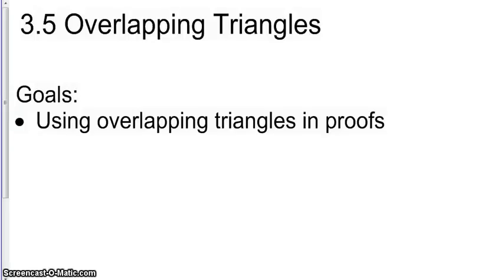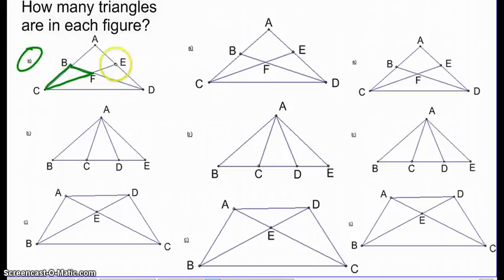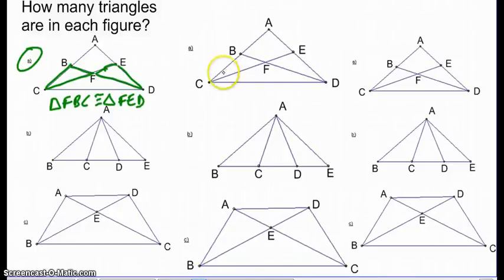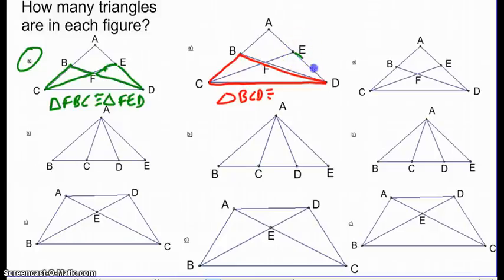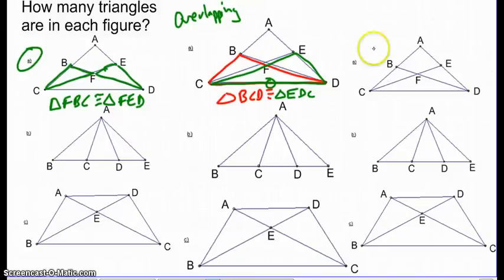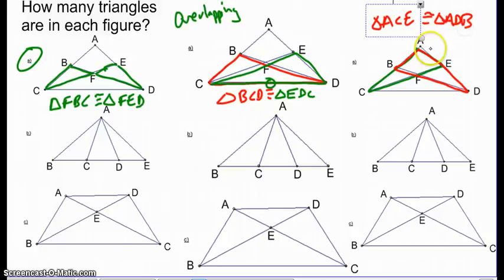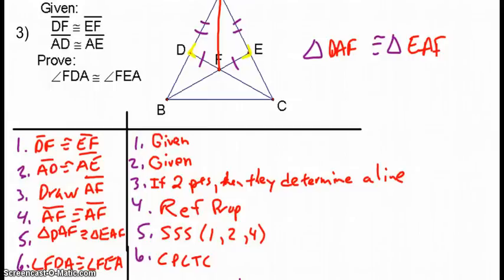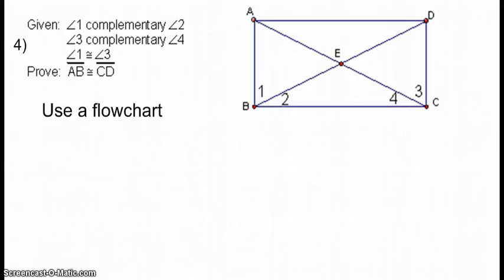3.5A Overlapping Triangles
Overlapping Triangles